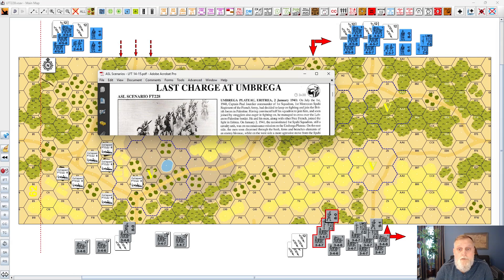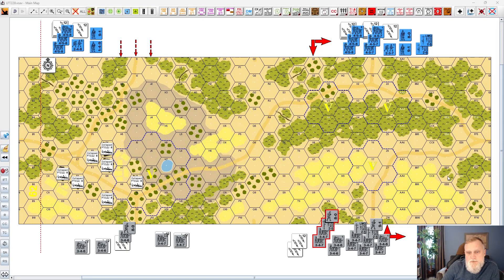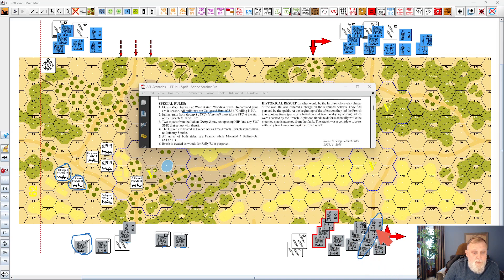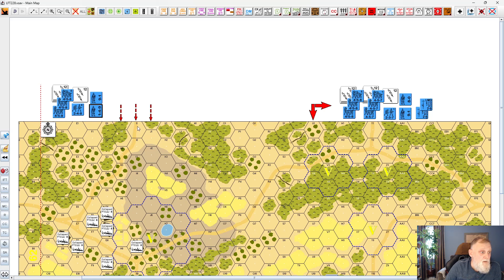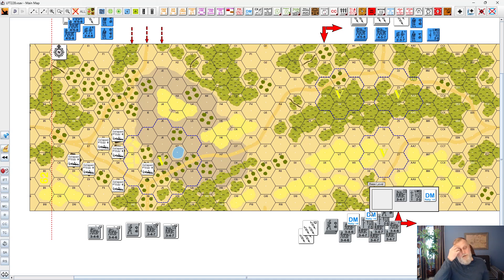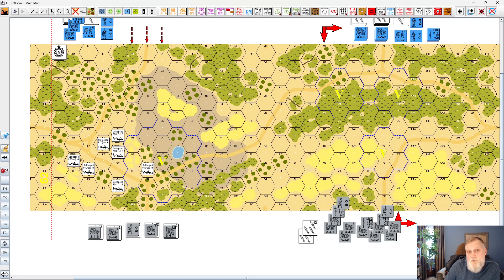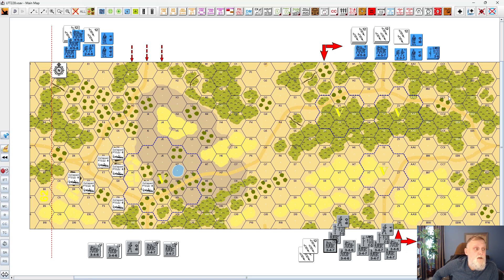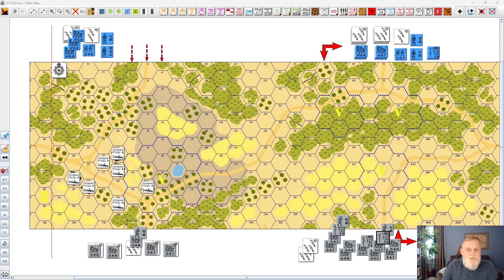LFT228 Last Charge at Umbrega - Initial Recce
TLDR - calvary charges suck when you are the one receiving them

Hey folks Rob here with another Initial Recce video - been a while since I've done these - this time on the Le Franc Tireur #228 scenario, Last Charge at Umbrega. Calvary on calvary action between Spahi (French-led) and Askari (Italian-led) in Eritrea, 2 January 1941.

I cover the scenario analysis, followed by O.C.O.K.A. factors to describe the battlespace. Lastly, I go through how the scenario played when Dave and I slogged it yesterday.